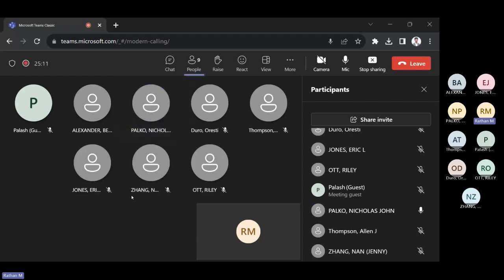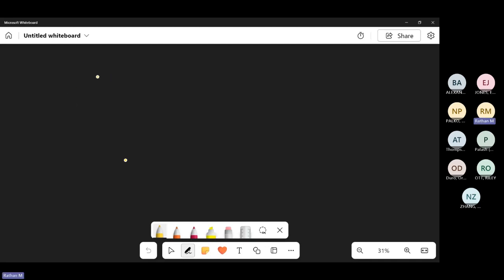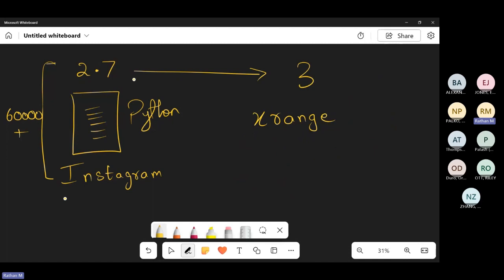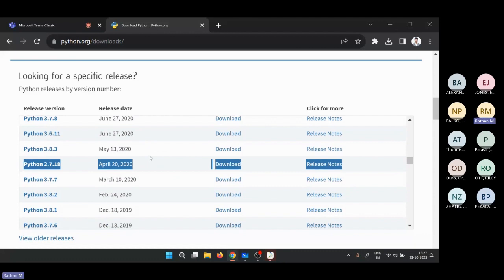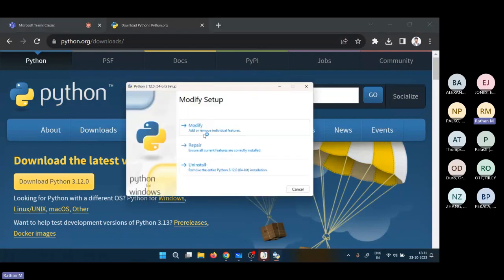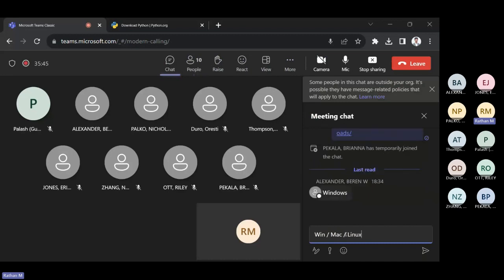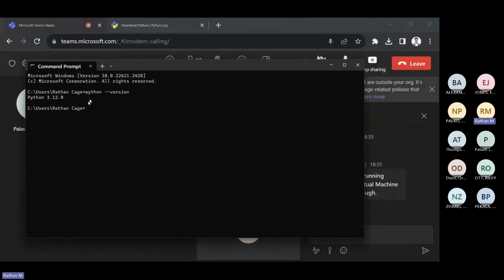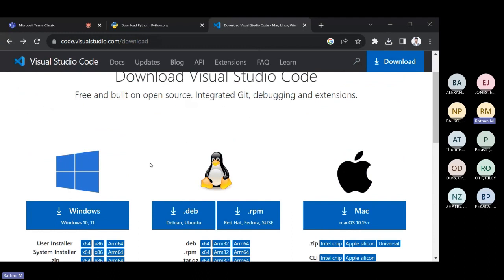Python Tutorial For Beginners I Python Installation - 1 I Learn Python I Free Python Full Course